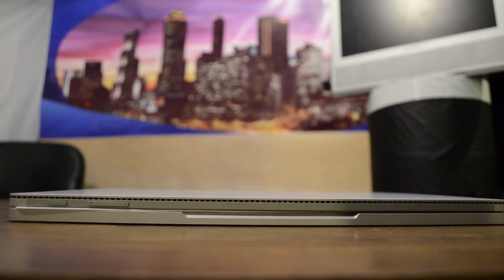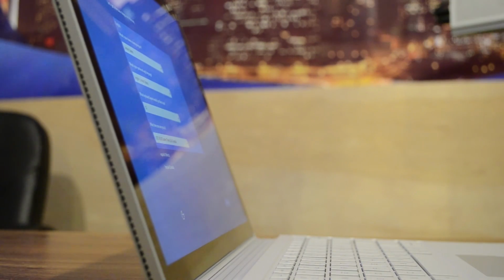New Surface Book i7 with Performance Base Unboxing Review (2016)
New Surface Book i7 with Performance Base Unboxing Review

In this video we unbox the new Surface Book i7 with Performance Base. We are now testing whether or not the Surface Book with Performance Base from 2016 can handle gaming and other high performance tasks. Other things are also now being tested including Surface Book i7's battery life. We will, in the future compare the Surface Book with Performance Base vs New Macbook Pro with Touch Bar, and Macbook Air from 2016.